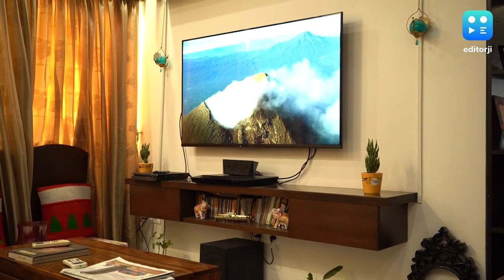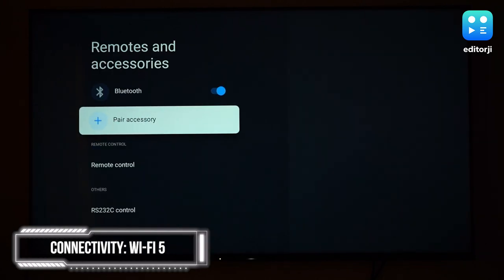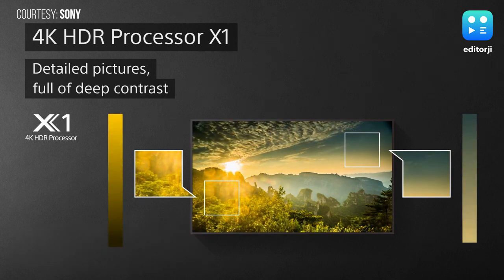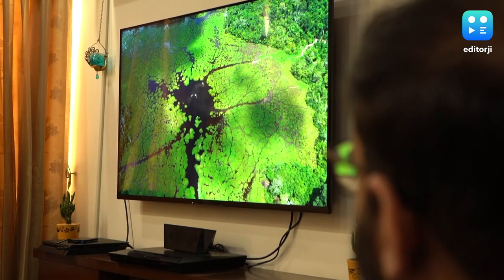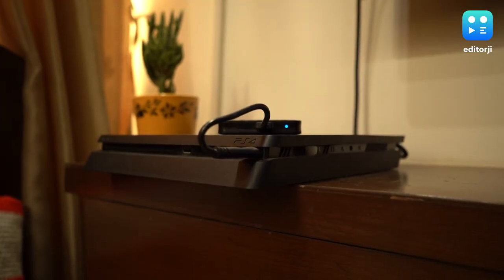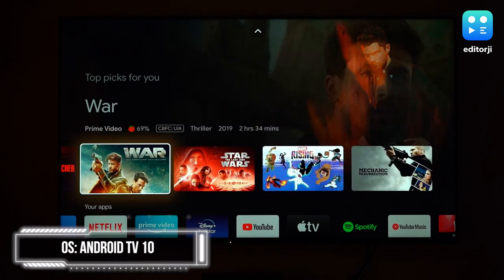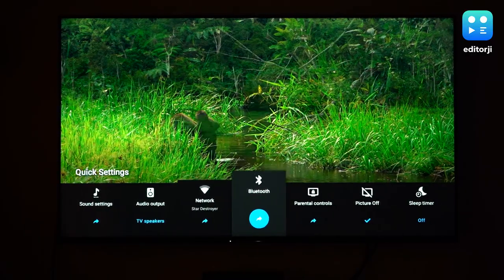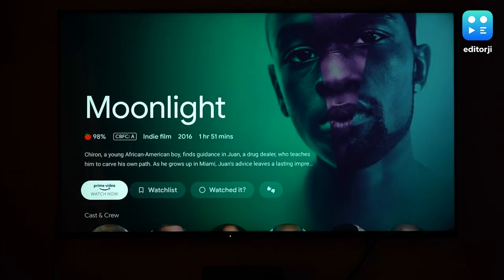Sony Bravia X80K review: The perfect ultra-premium smart TV?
The Sony Bravia X80K TV has been launched in India. The Bravia X80K is available in sizes from 43 inches to 75 inches. The Sony Bravia X80K specifications include a 4K panel with HDR10, HLG, and Dolby Vision support. Sony Bravia X80K speakers are 2 X-Balanced 10W units with Dolby Atmos support. Sony Bravia X80K software is Android TV 10 with the Google TV interface. It supports Google’s Chromecast and Apple’s AirPlay standards as well. The Sony Bravia X80K price in India starts at ₹99,900 for the 43-inch model, while the 55-inch model costs ₹1,29,900. Is this the perfect premium smart TV for your home?

Watch our SonyBraviaX80K review on editorji to find out.

00:00 - Intro
00:29 - Design & Connectivity
01:31 - Picture
03:14 - Sound
03:45 - Gaming
04:38 - Software & Features
06:14 - Verdict